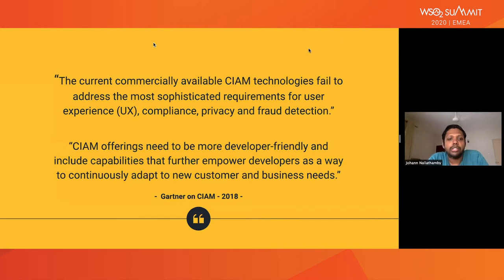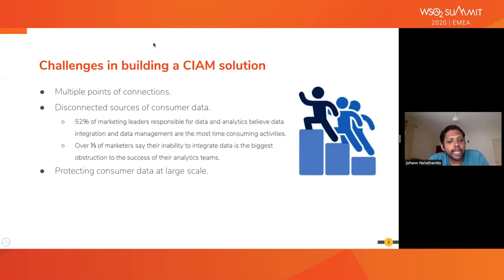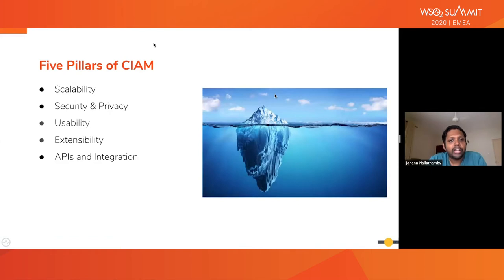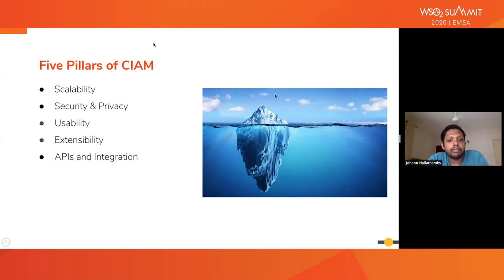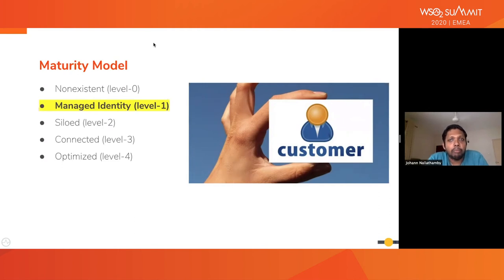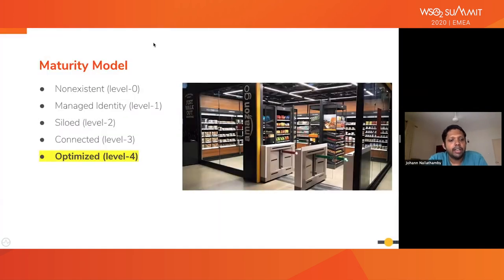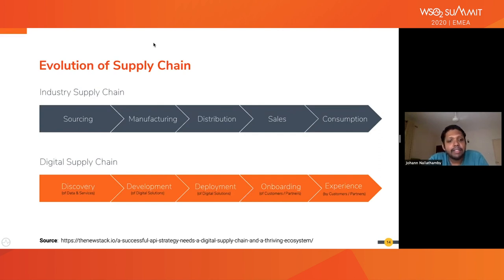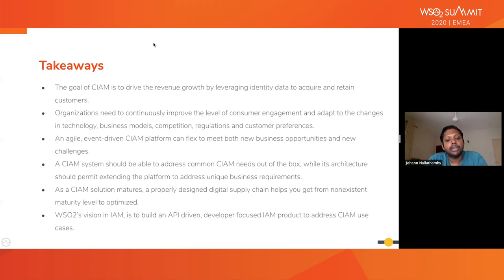CIAM and Securing the Integrated API Supply Chain, WSO2 Summit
If APIs are the oil of the digital world, CIAM works as the refinery that makes API interactions meaningful. In fact, APIs and integration is one of the key pillars of CIAM. While APIs are being treated as digital products, CIAM solutions are built on using and consuming these APIs, connecting various applications while making the most out of identity data to provide meaningful user experiences. In this talk, Johann will explain why customer IAM is an integral part of digital transformation, the pillars that make up CIAM, and how it fits in the digital integrated supply chain.